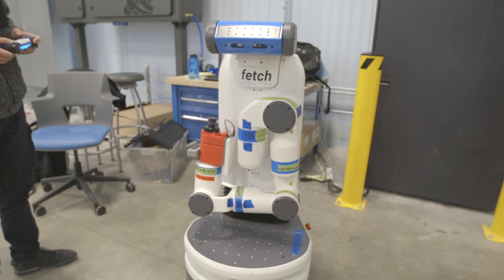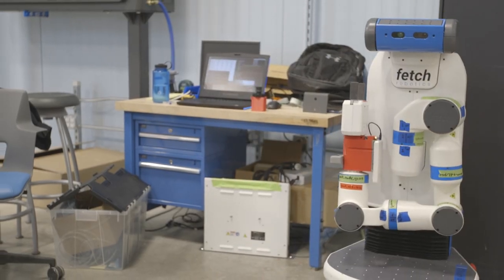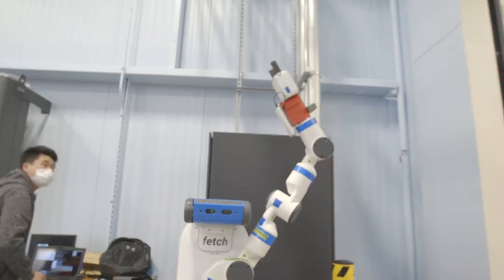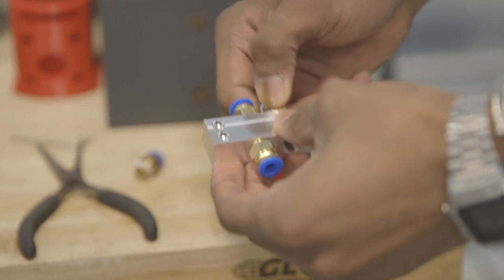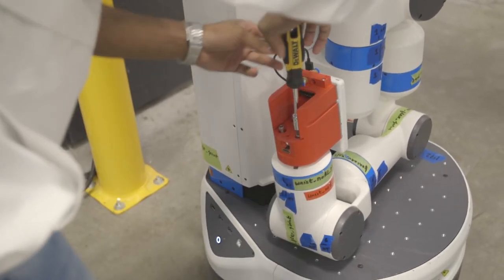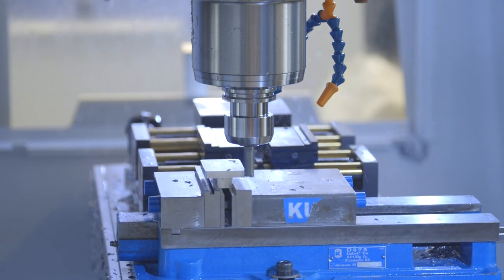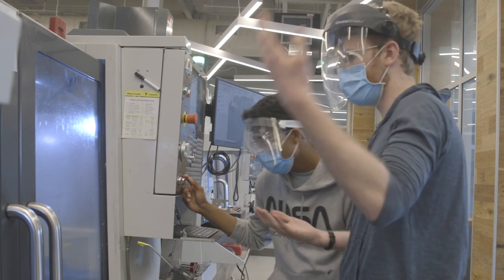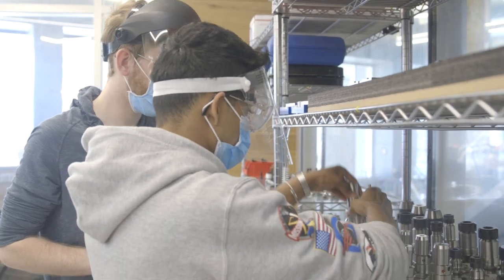Agathiya Tharun: First-Time Engineering Undergraduate Researcher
Agathiya Tharun is one of 17 first-time undergraduate researchers who participated in undergraduate research at Purdue University during the 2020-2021 academic year. He developed a component for a modular end-effector system that would be compatible with robots designed to autonomously repair and maintain extraterrestrial habitats. Tharun is part of a research team led by David Cappelleri, an associate professor in mechanical engineering, that is working on one of several projects at Purdue associated with the Resilient Extraterrestrial Habitats Institute (RETHi)

Tharun received support for his work from an Indiana Space Grant Consortium grant, given to the Engineering Undergraduate Research Office (EURO), in support first-time undergraduate researchers with a mission of building a diverse workforce in Engineering.  EURO had a callout for PIs with research aligned with NASA technical directorates such as Aeronautics Research, Human Exploration Operations, Science, Space Technology.

Selected first-time researchers received a $1000 stipend award to engage in research (3 credit hour worth of time commitment) labs in the 2021 Spring semester. All first-time researcher awardees presented their work at the Purdue Office of Undergraduate Research's spring symposium.

EURO will continue to offer first-time researchers financial awards through various grants. Students should keep an eye on these opportunities at the beginning of the Fall semester.

Machining support for this project was provided by the Bechtel Innovation Design Center at Purdue University and leveraging its Educational Digital Twin CNC platform.

Video Editor: Cooper Tavss
Producer/Videographer:  Erin Easterling